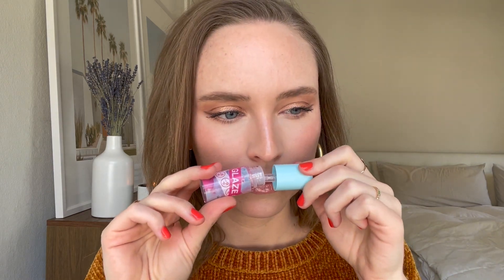INNBeauty Lip Glazes: Lip Swatches and Review!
The Inn Beauty Lip Glazes have quickly become one of my all-time favorite lip products and I’ve finally gotten my hands on the whole collection. Let’s get swatching!

Products Mentioned:

Inn Beauty Lip Glaze #1 Candy Apple

Inn Beauty Lip Glaze #2 Berry Jam*

Inn Beauty Lip Glaze #3 Frose

Inn Beauty Lip Glaze #4 Cotton Candy*

Inn Beauty Lip Glaze #5 Glazed Donut*

$10 off Beauty Pie, use code KAITSENTME

My integrity is deeply important to me so If I’m unfamiliar with your brand or product, I’ll need time to familiarize myself with it before accepting any opportunities. I don’t do sponsored content for brands/products that I don’t know and love. After experiencing the product, then I can decide if it’s something that would be a good fit for my channel! Thanks in advance for your consideration.